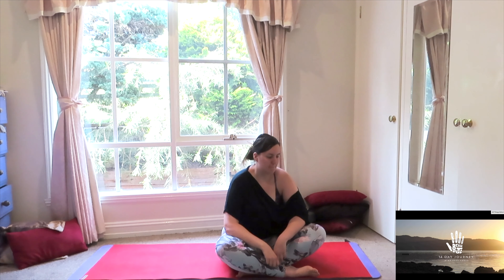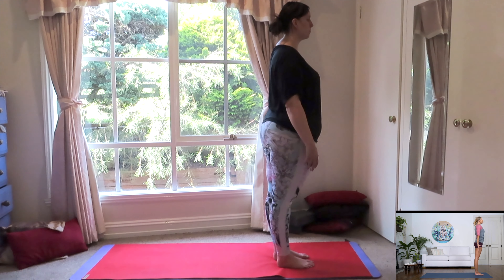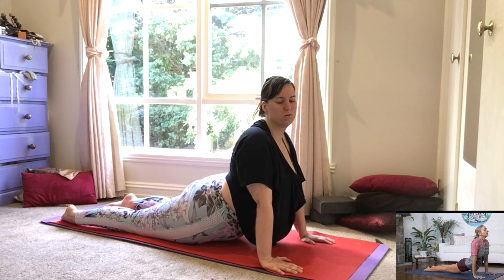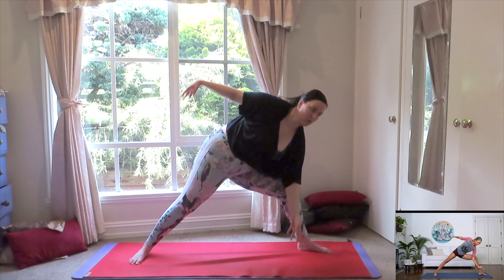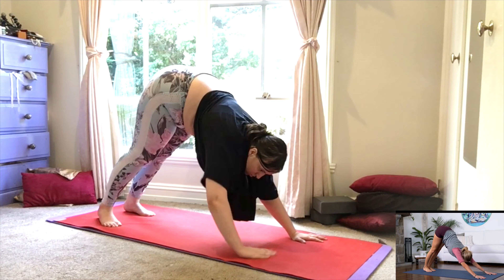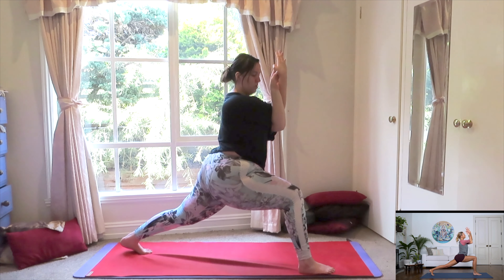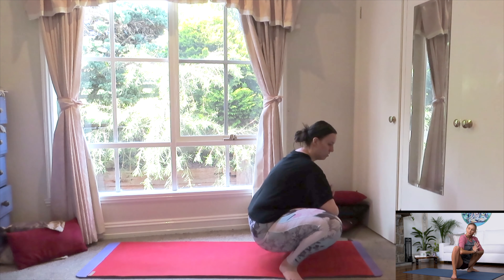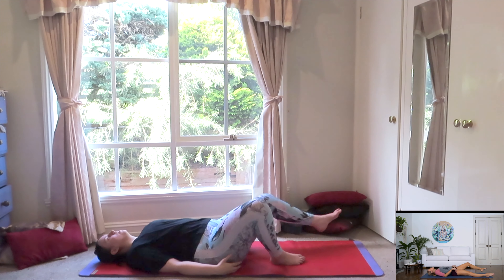Following "BohoBeautifulyoga" class for rejuvenation and stretching 14 day challenge- FINAL CLASS!!😱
In this video I follow Bohobeautifuls final class their 2 week program series finalising in some poses im very proud of :)

immyownboss22
shansvegantaste
shogaofficial (shannnons yoga)

editor: FCP x 10.5.1
camera: Canon Sx740 / iPhone